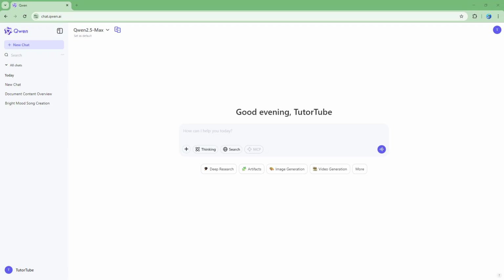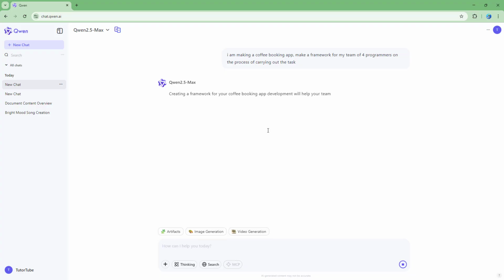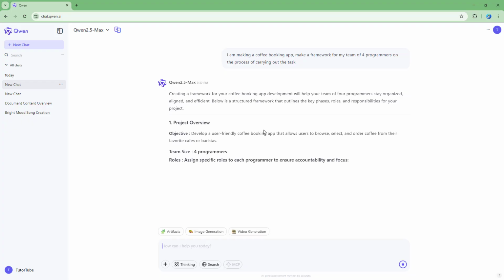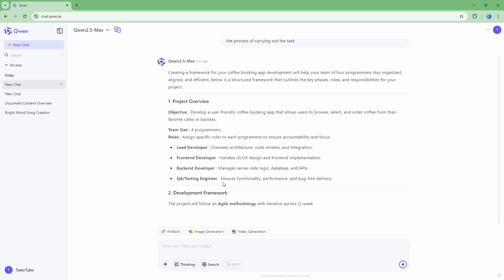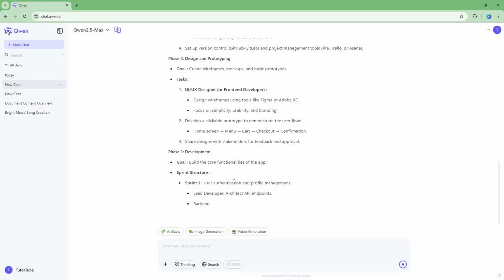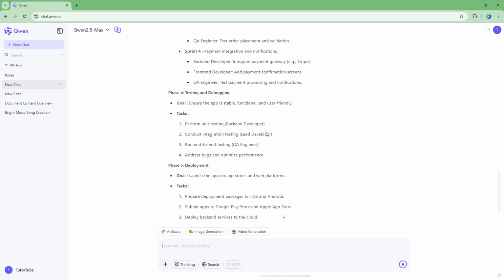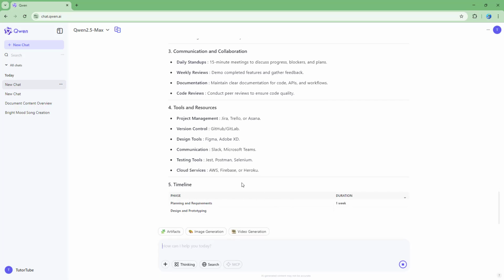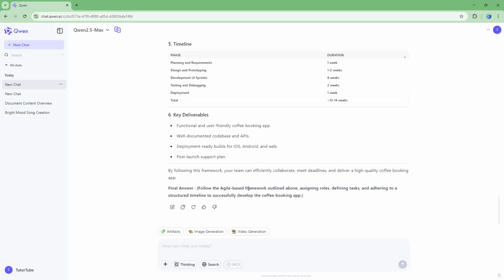Qwen - Lesson 55 - Generating Frameworks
In this tutorial, we will be discussing about Generating Frameworks in Qwen Chat a powerful AI text-based chatbot developed by Alibaba.